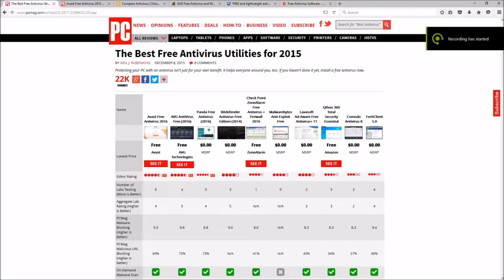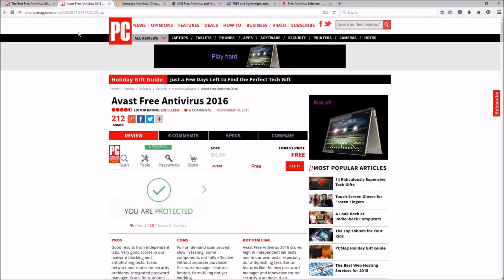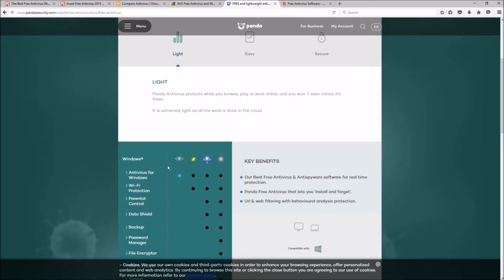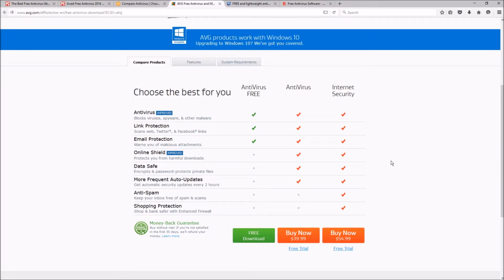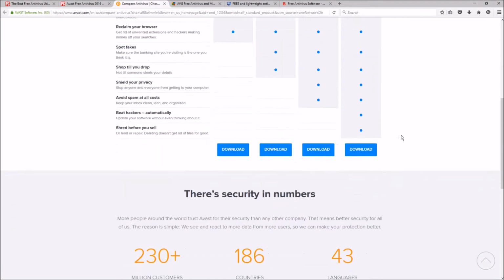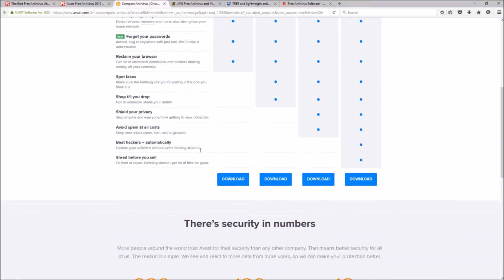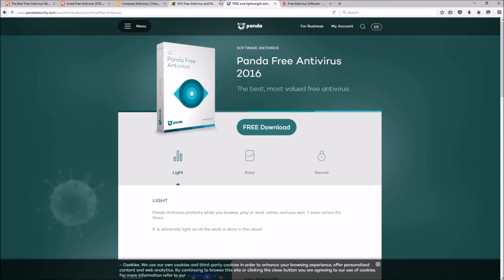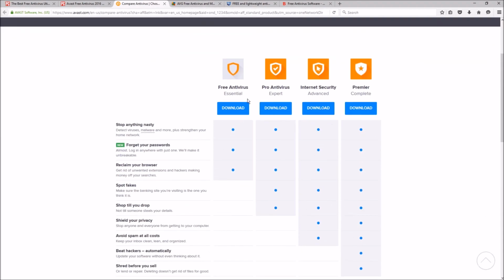Best Free Antivirus 2017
In this video I will discuss a few free anti-virus programs and go over the reasons as to why or why not you should use them.